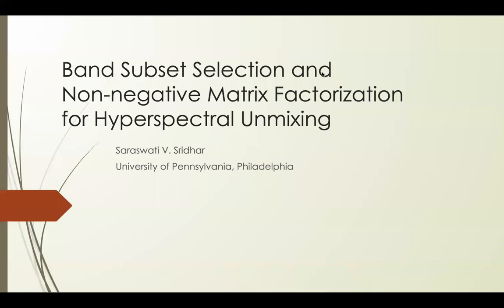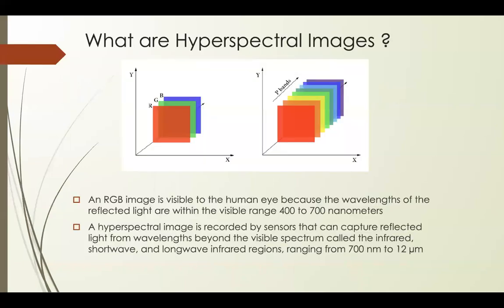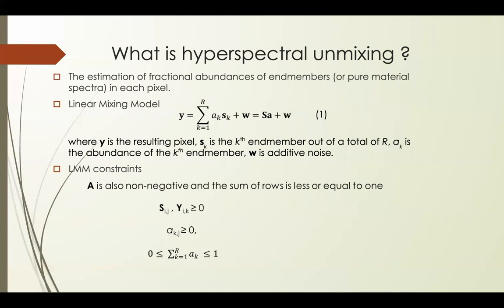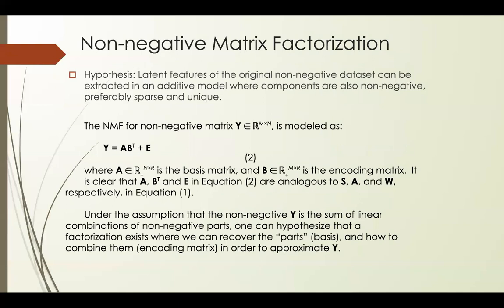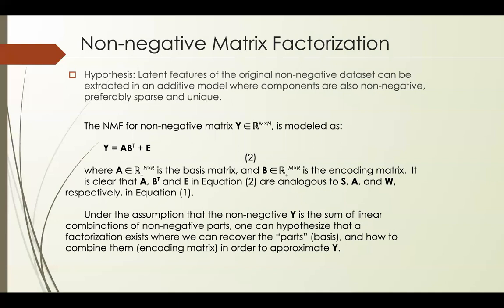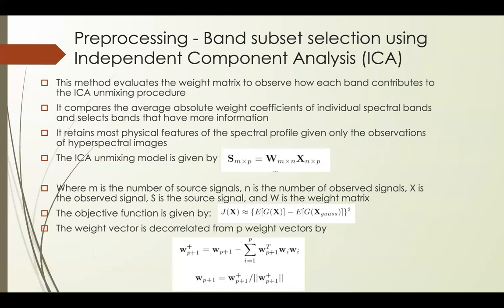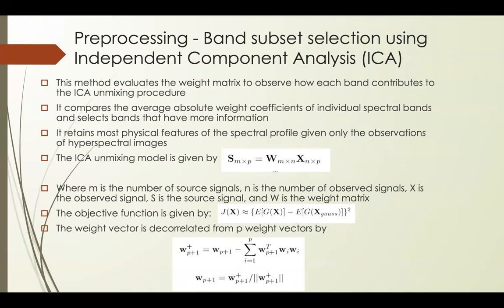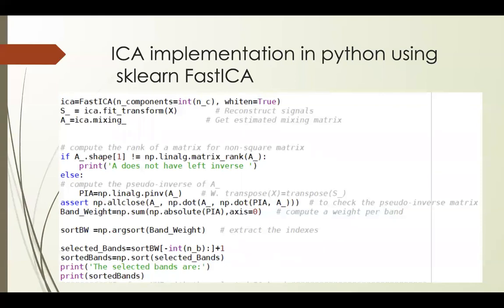Sridhar [DETAILED VERSION] "Band Subset Selection and Nonnegative Matrix Factorization for..."